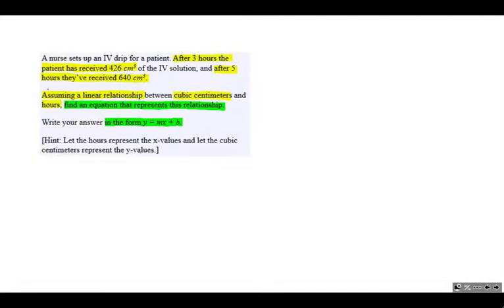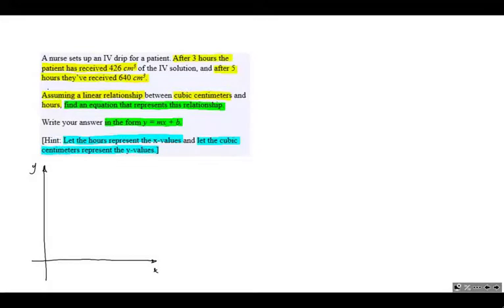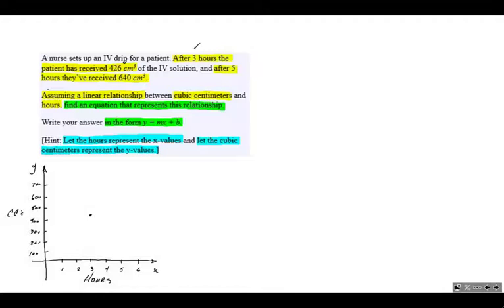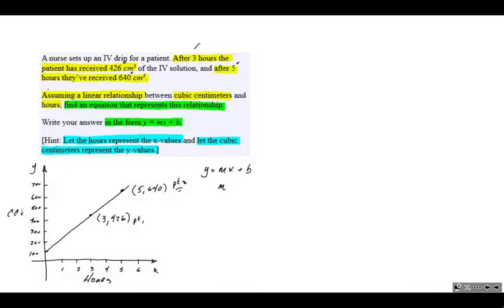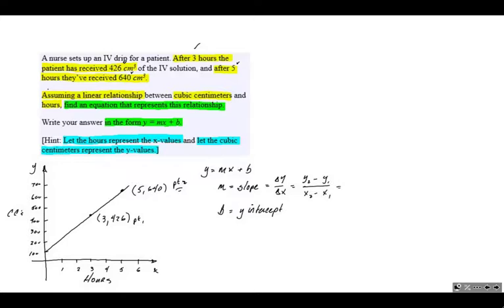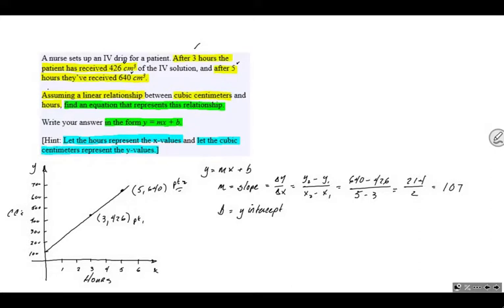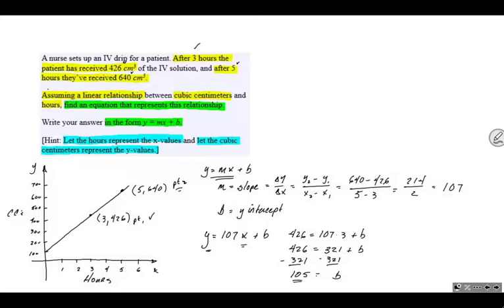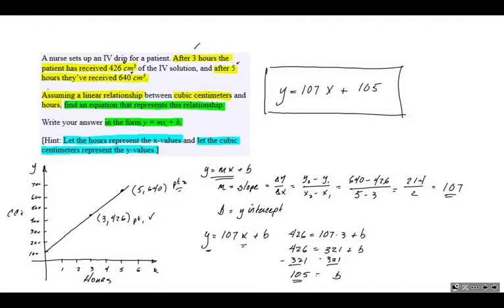Linear Equation of IV Drip with Explanation